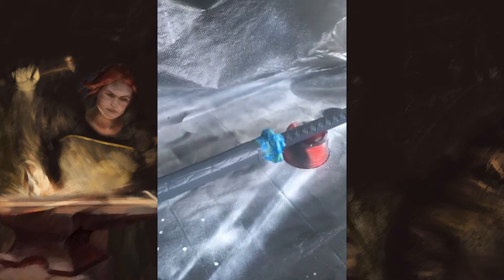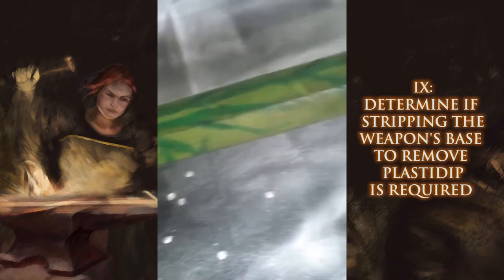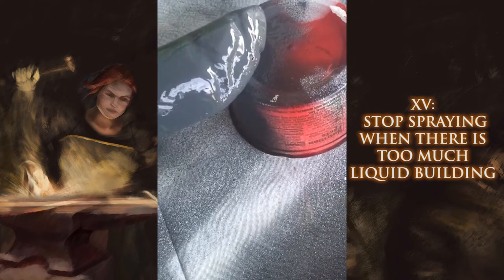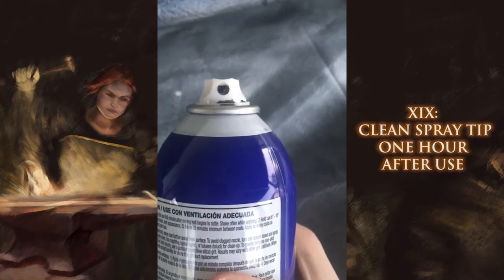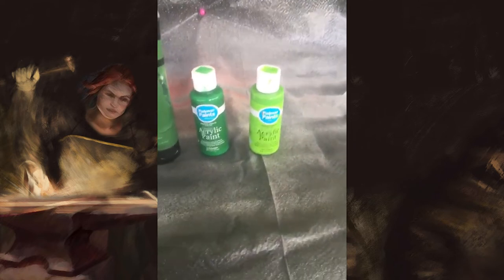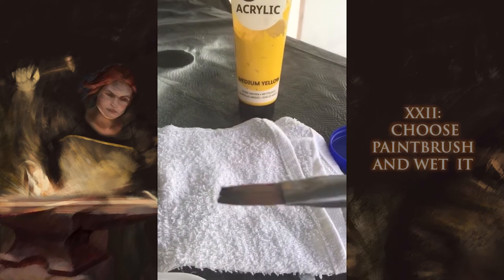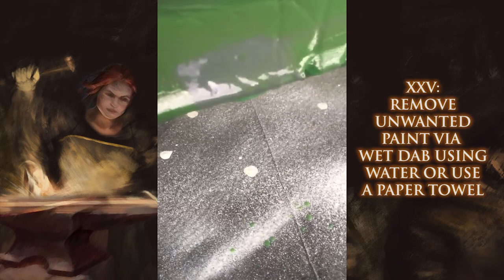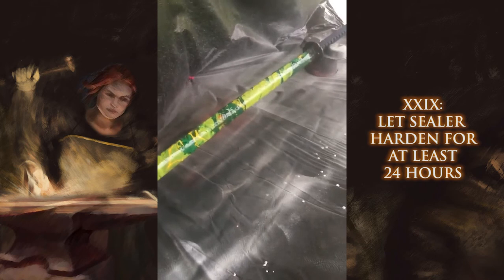Kingdoms Of Novitas - How To Paint & Seal A Sword - Part 2: Painting & Sealing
Here is the process of painting and sealing a Novitas approved sword. In the last part of this two part video, Laura of Props & Atmosphere explains how to paint and seal for project.

Kingdoms Of Novitas is a medieval-fantasy LARP run by Mohawk Valley Gaming Club, a non-profit club dedicated to promoting gaming of all sorts in Central New York.

2019 Events:
January 4-6
February 1-3
March 8-10
April 5-7
May 3-5
June 7-9
August 2-4
September 6-8
October 11-13
November 1-3
December 6-8

Camp Address: Camp Kingsley 5330 Tuffy Rd, Ava, NY 13303, USA